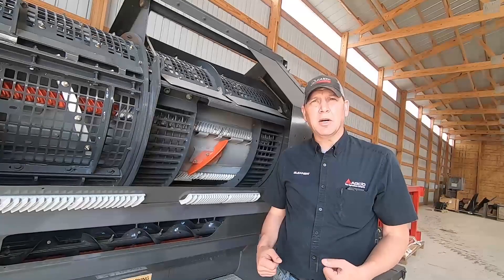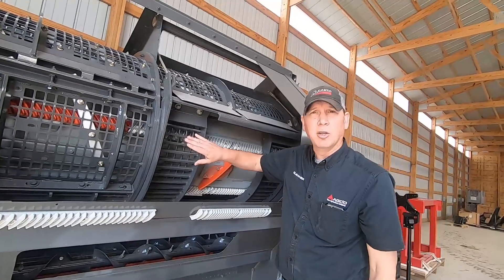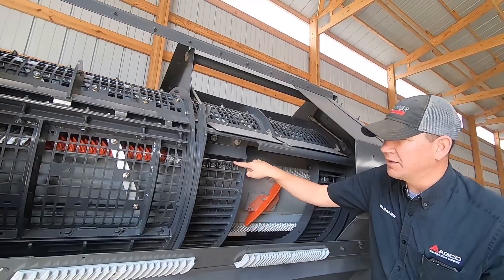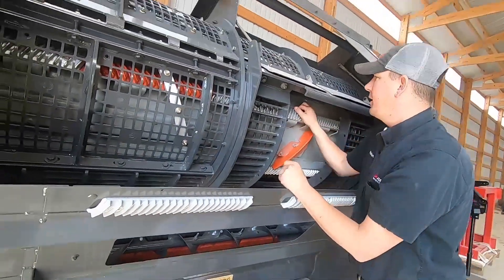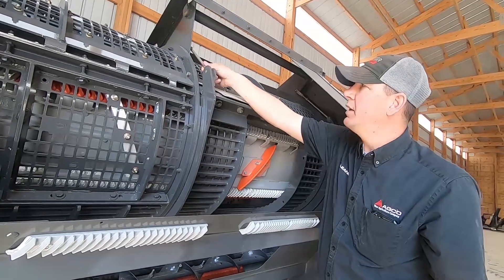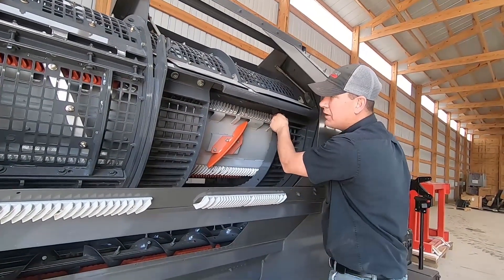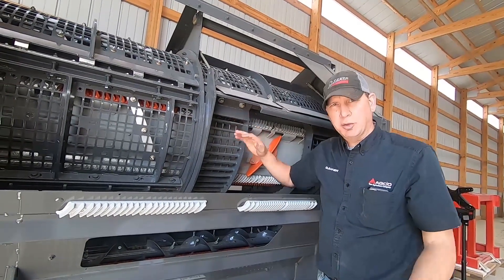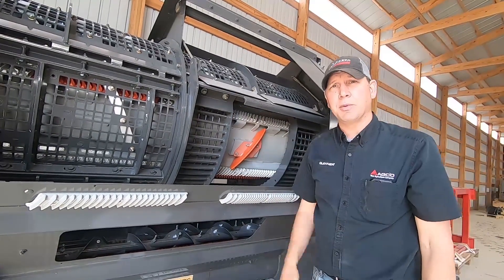Leveling Concaves on Super Series Gleaner Combines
Product Specialist Todd Davis walks you through the steps needed to set the minimum clearance and level the concaves on S7, S8, and S9 Series Gleaner combines.